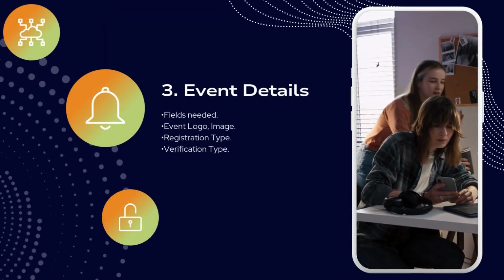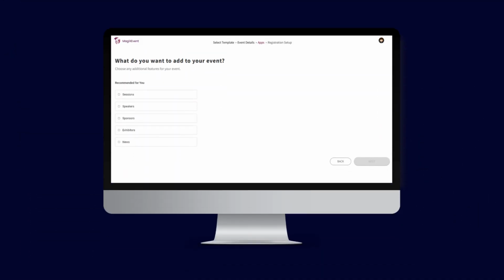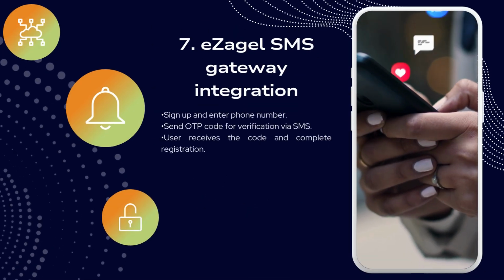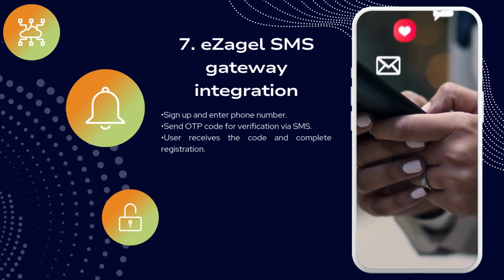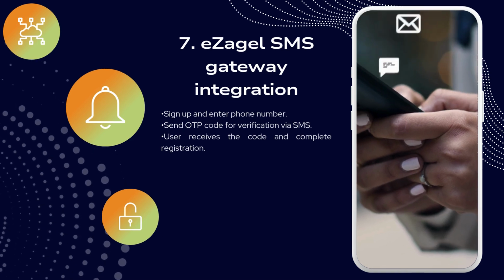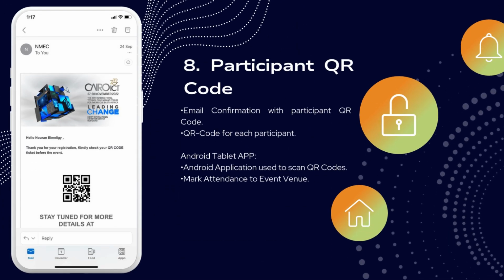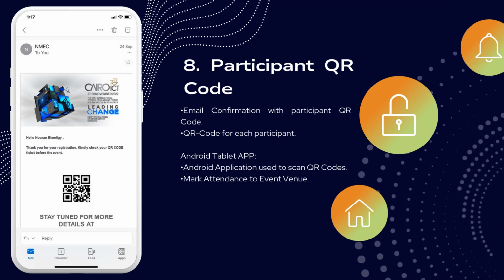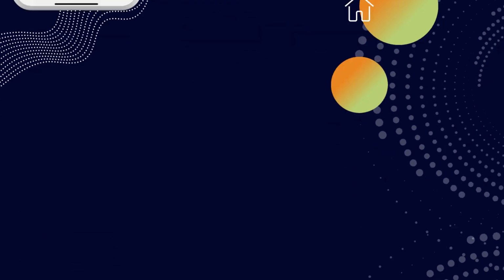Simplify Event Management: MagiX Event Registration in Action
Transform the way you manage your events with MagiX Event Registration! This powerful tool offers:
- Simplified attendee registration.
- Effortless participant QR code management.
- Seamless SMS integration for event updates.
Whether you're organizing a corporate event, conference, or training session, MagiX Event Registration ensures a smooth experience for you and your attendees.